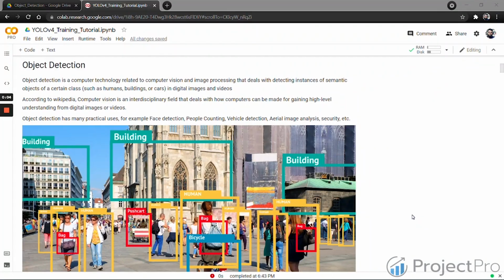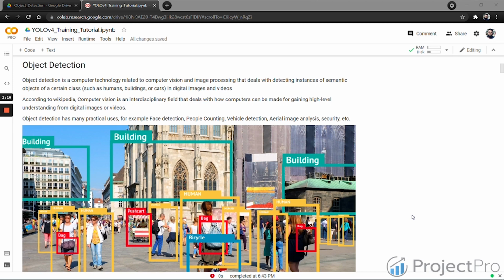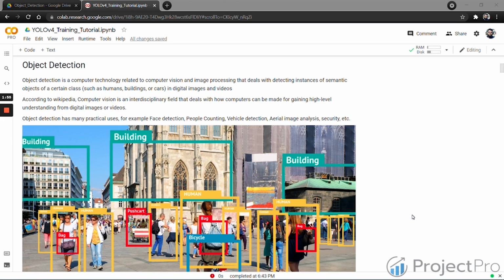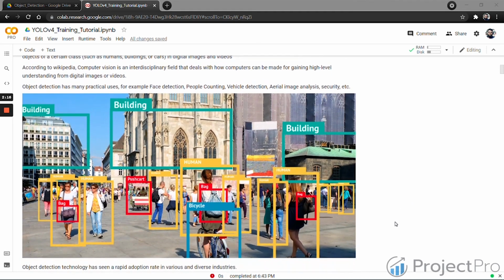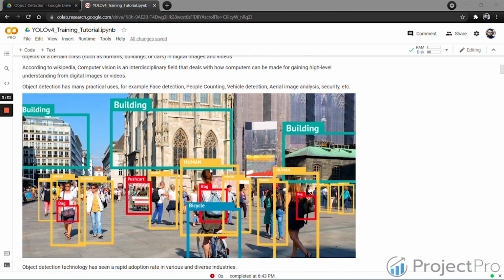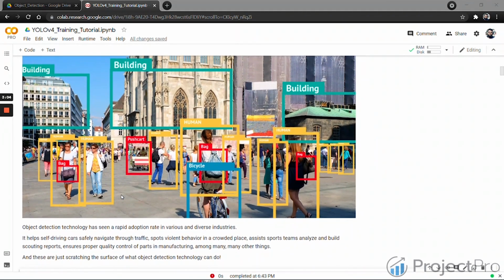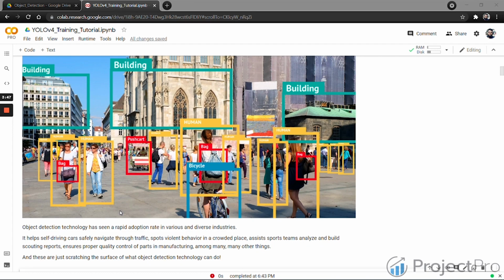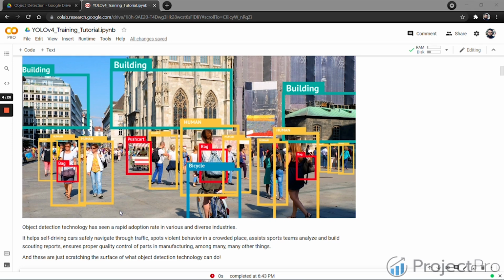Real-Time Fruit Detection using YOLOv4 | Introduction to Object Detection | Deep Learning Project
In images containing one or more objects, an object detection algorithm is used to identify and classify multiple objects. YOLO is a real-time object detection system and stands for You Only Look Once. Here, the instructor explains various advantages and applications of object detection. To get access to the entire 'Deep Learning Project- Real-Time Fruit Detection using YOLOv4' project, check out
ProjectPro is a globally unique platform that provides verified solved end-to-end project solutions in Data Science, Machine Learning, and Big Data. We also offer tech support and expert sessions to solve your project-related queries!